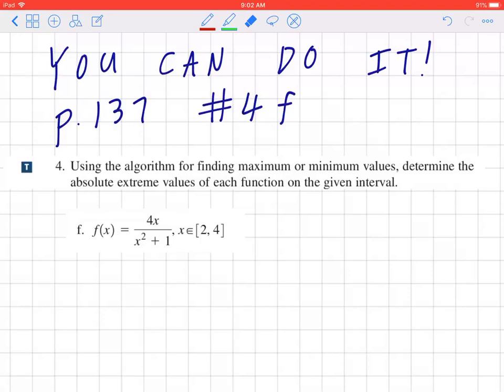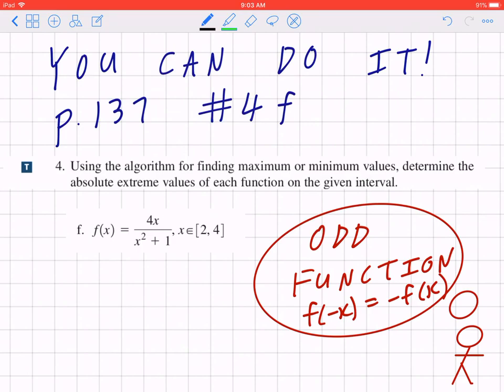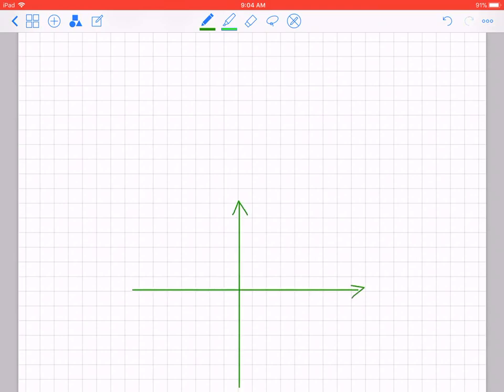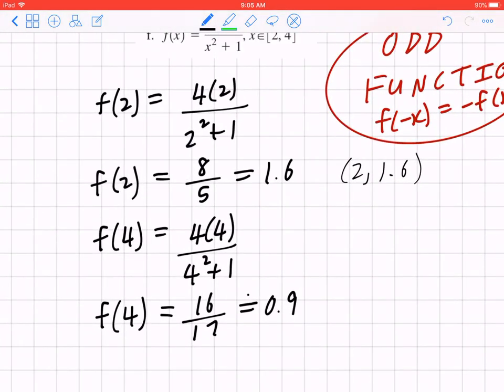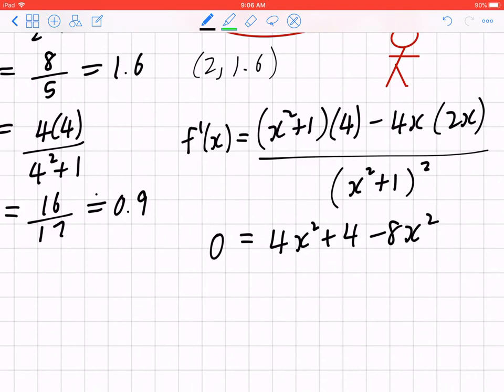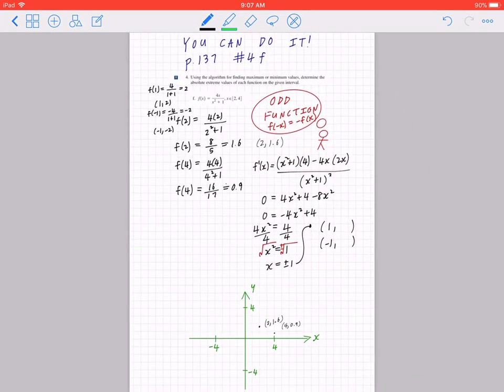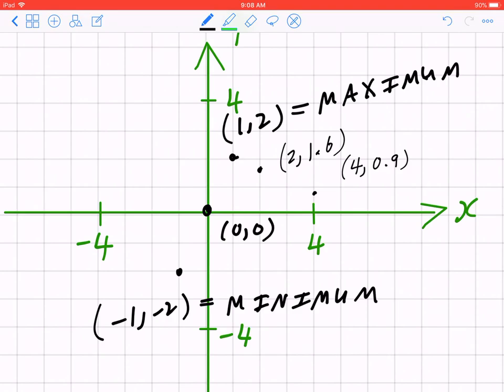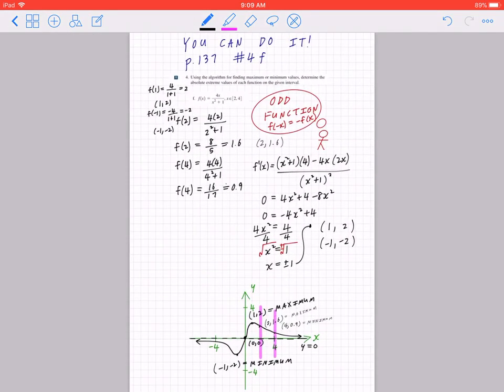Using the algorithm for finding maximum or minimum values, determine the absolute extreme values...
Chapter 3.2: Maximum and Minimum on an Interval (Extreme Values)

4. Using the algorithm for finding maximum or minimum values, determine the
absolute extreme values of each function on the given interval.

f. f(x) = 4x/(x² + 1), x∈[2,4]

Chapter 3.2, page 137, question 4f